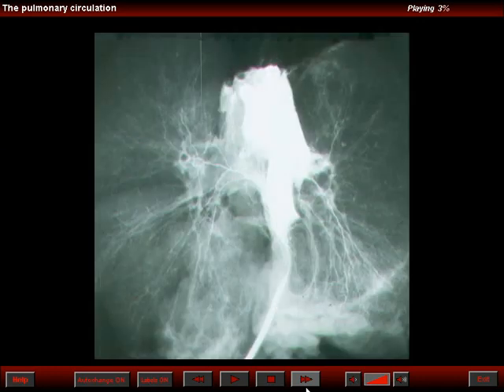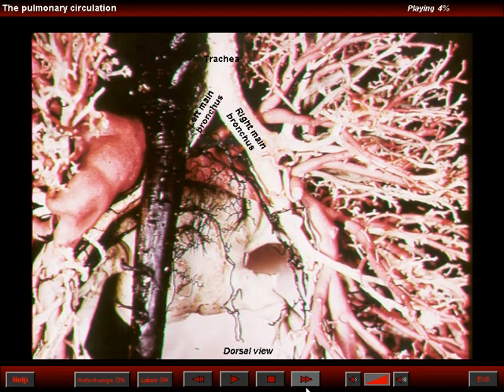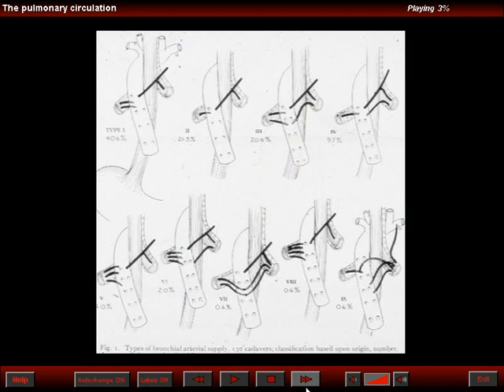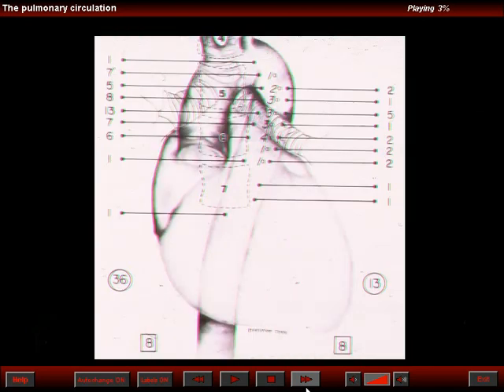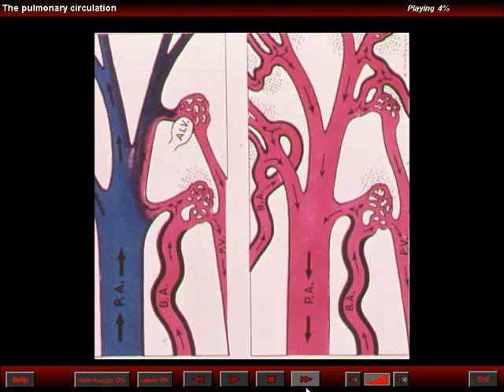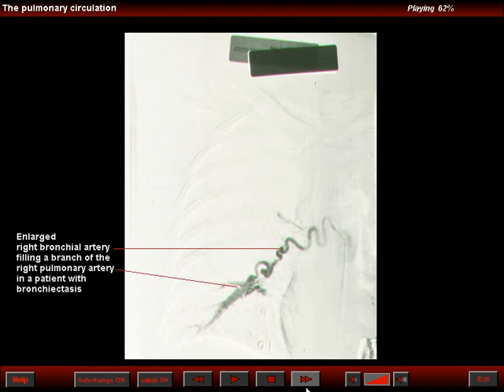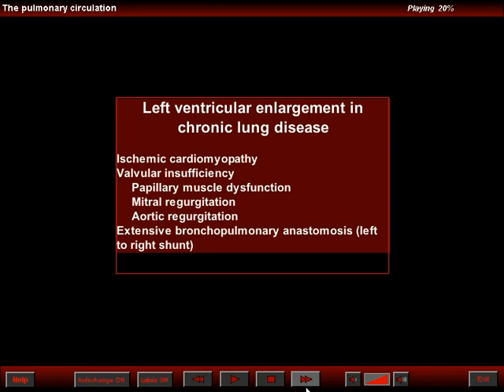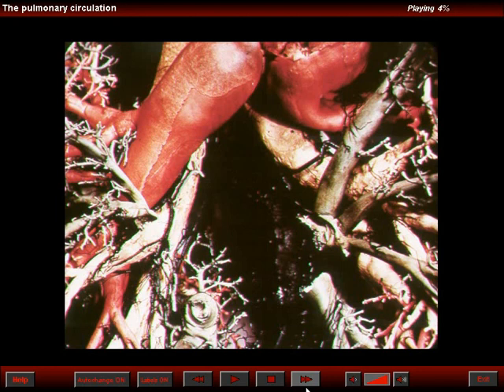Vascular anatomy - 02 bronchial arteries and veins